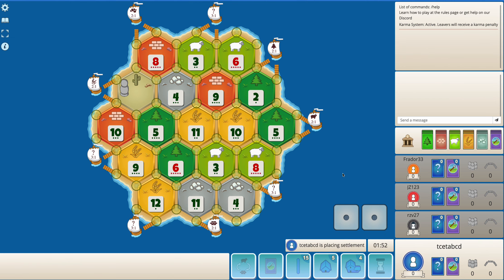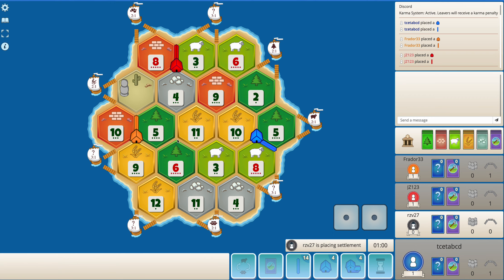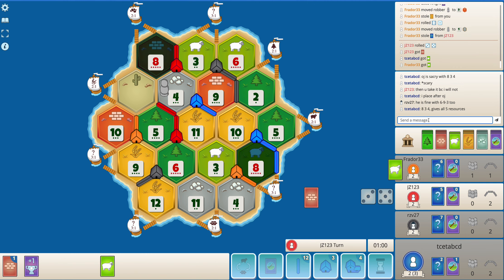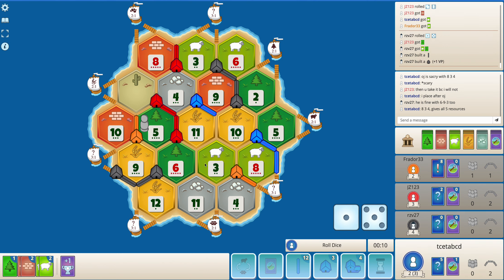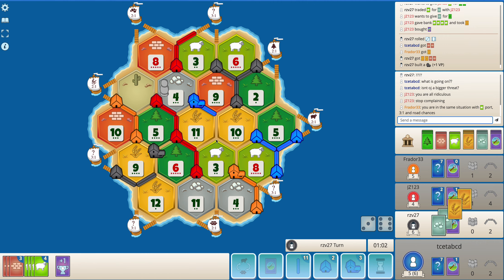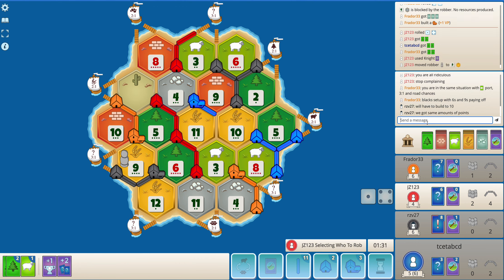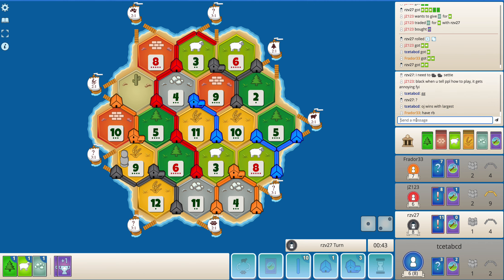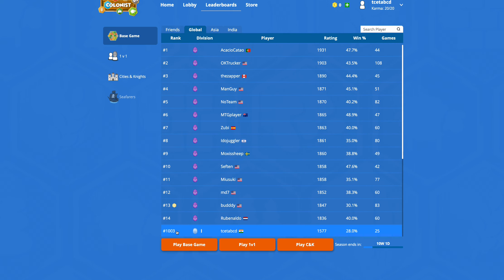Completely Focusing On One Opponent - Road to Top 100 - Catan - 025